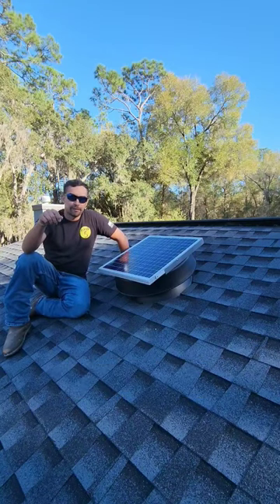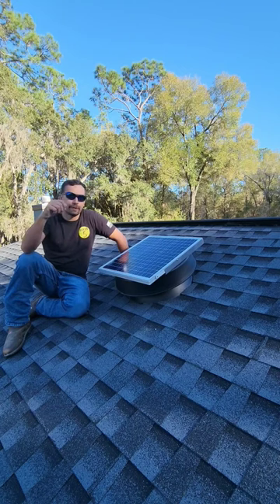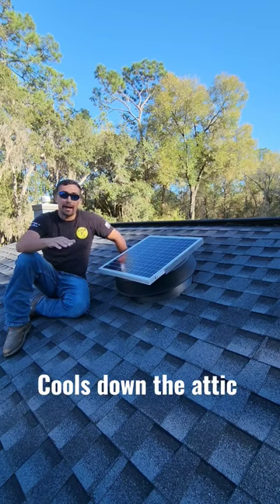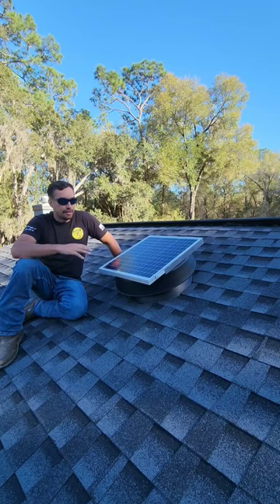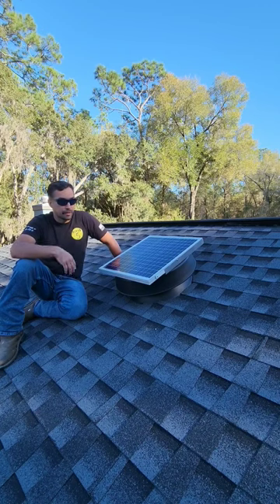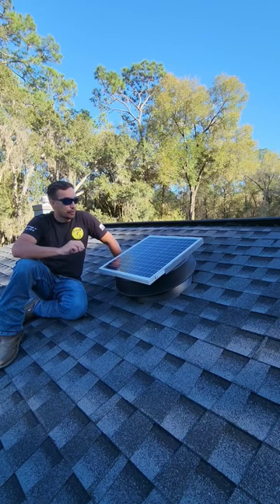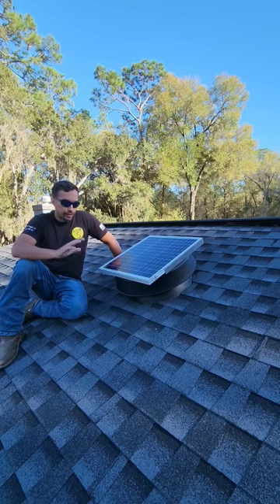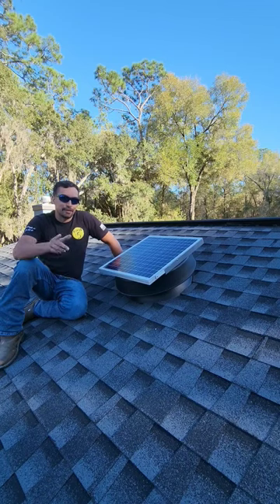Solar powered attic fan.